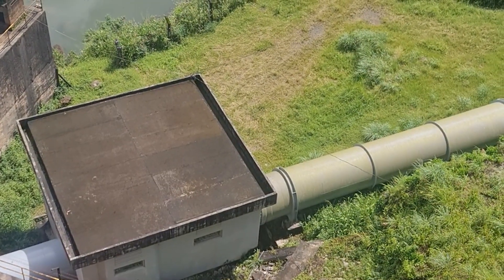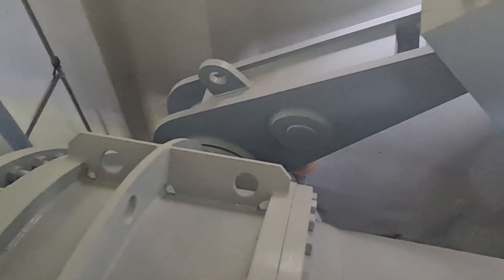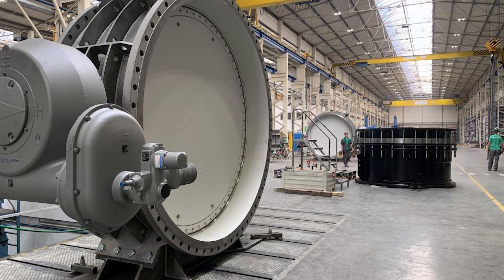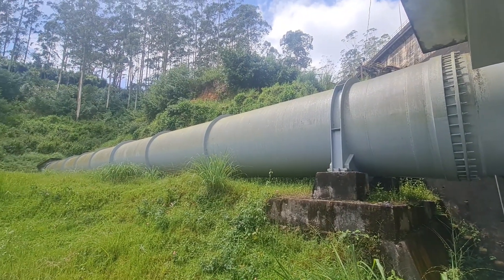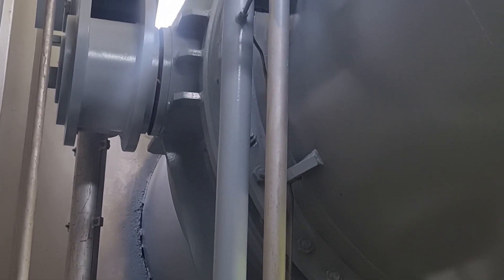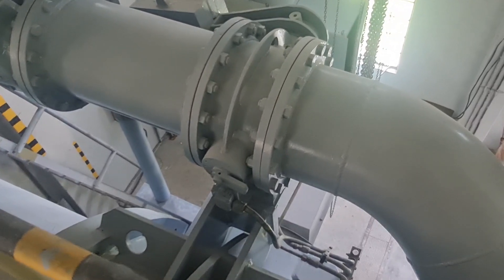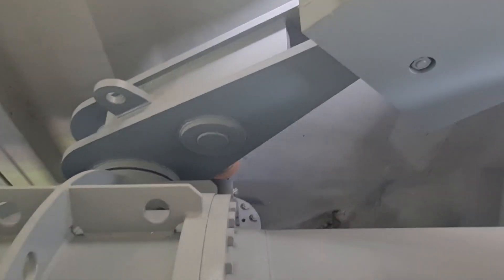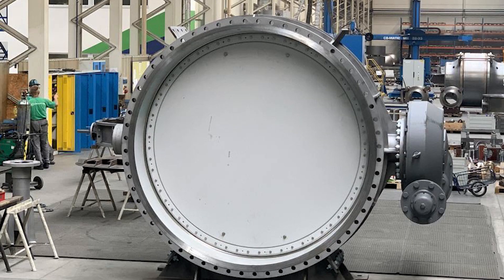Why Butterfly Valves Are Perfect for Power Stations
Did you know that power stations rely heavily on butterfly valves to ensure efficient and safe operation? From controlling fluid flow to managing pressure, these valves play a critical role in maintaining the reliability of power generation. In this video, we'll dive into the importance of butterfly valves in power stations, exploring their applications, benefits, and how they contribute to the overall efficiency of the power generation process. Whether you're an industry expert or just curious about the inner workings of power stations, this video is for you!